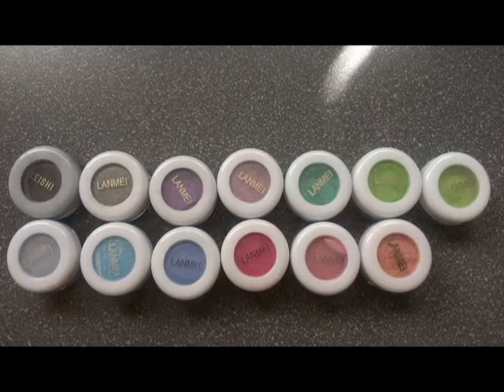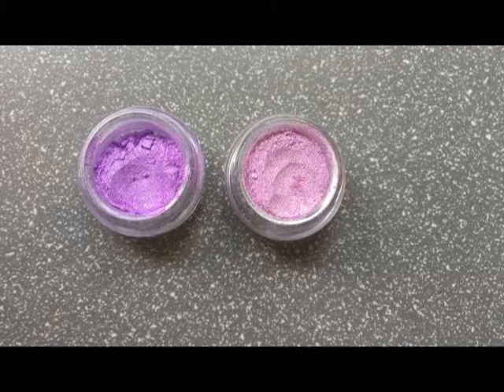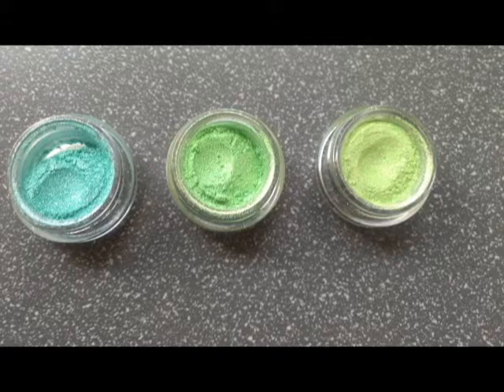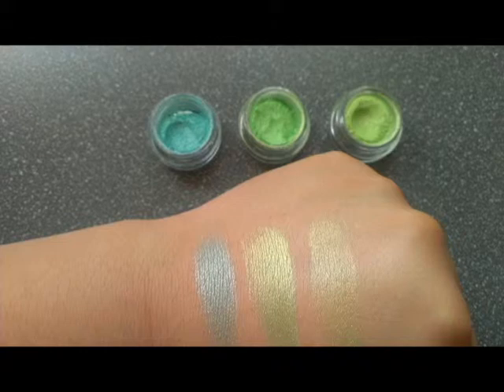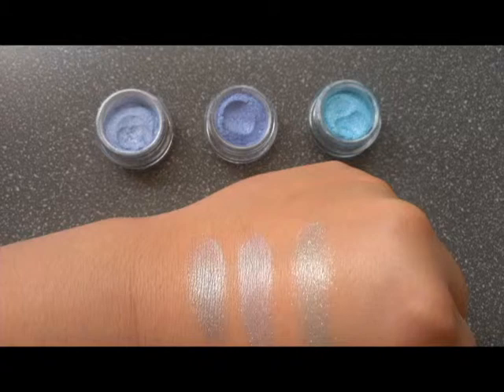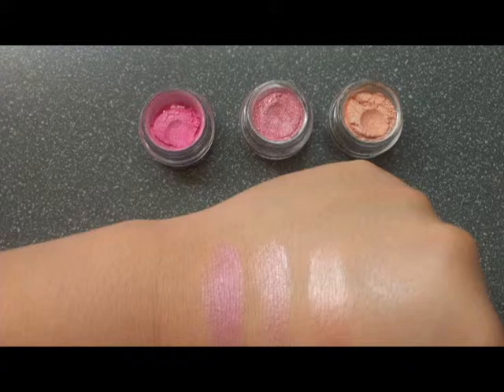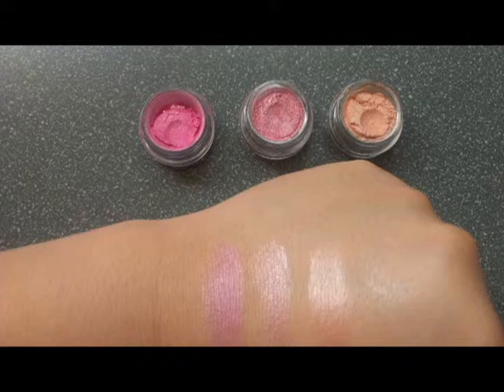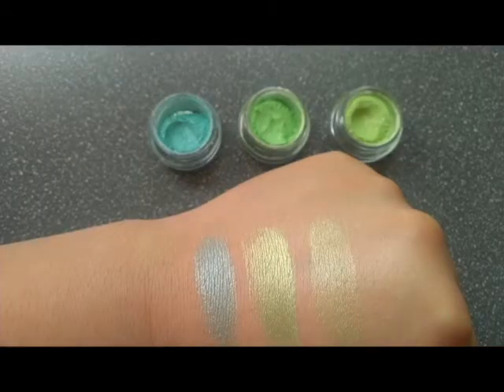Eyeshadow Shimmers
The eyeshadows are great spring colors. Some of these eyeshadows are very pigmented, some are more pearl shimmer color than pigmentation. They have beautiful and cheap. They are quater size and with great amount of products in them.